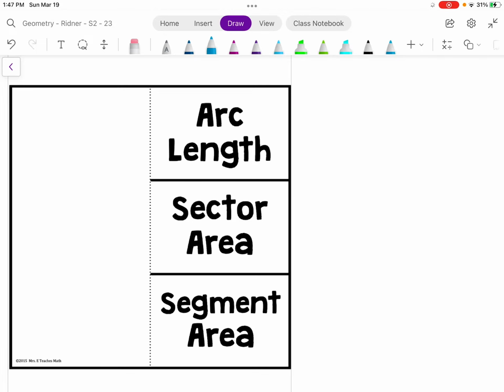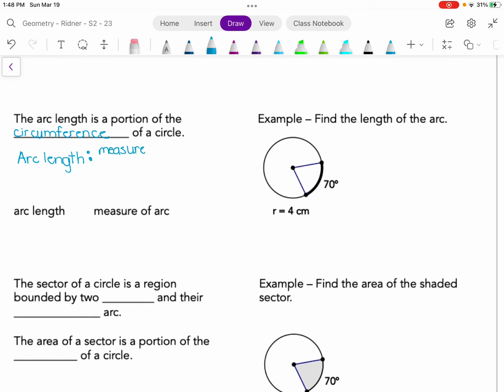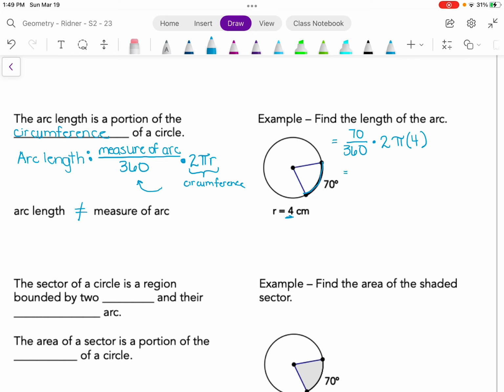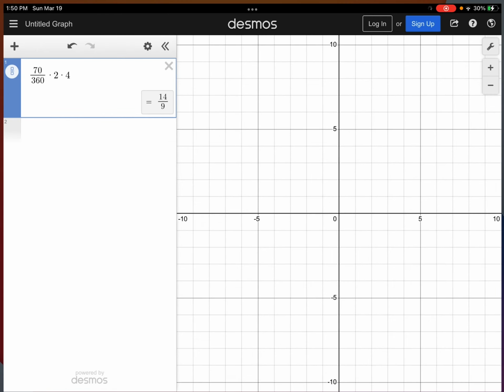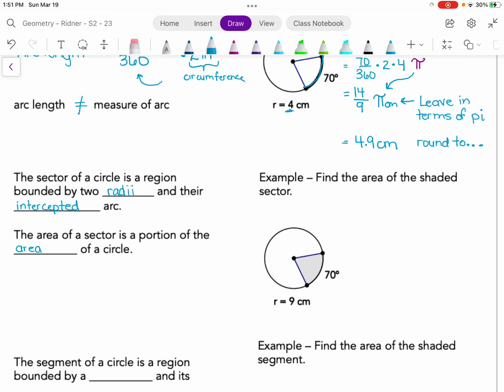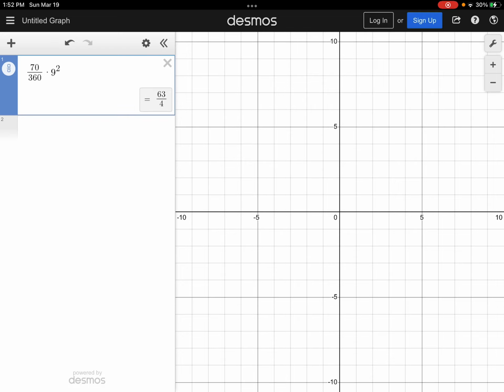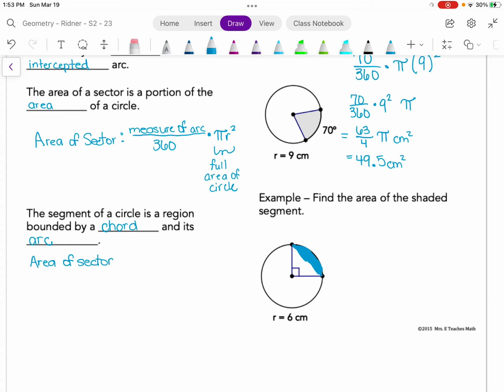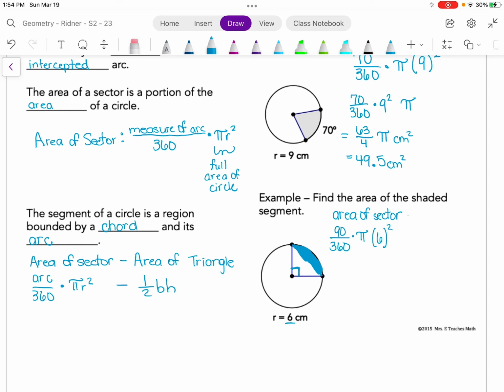Geo: 10-1 Notes